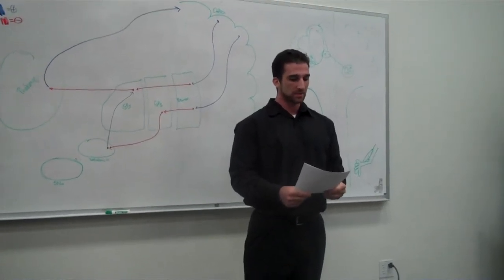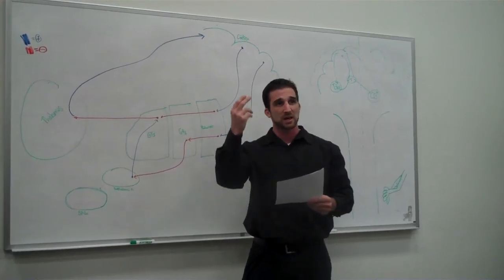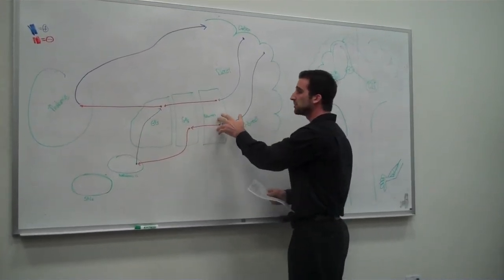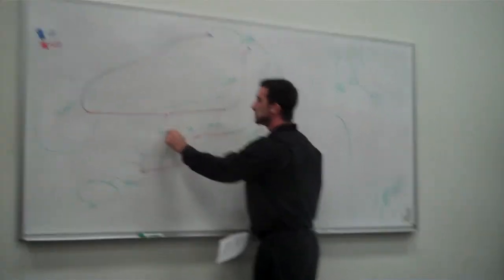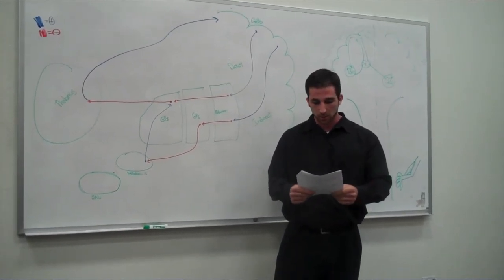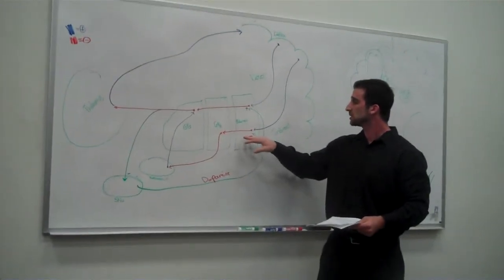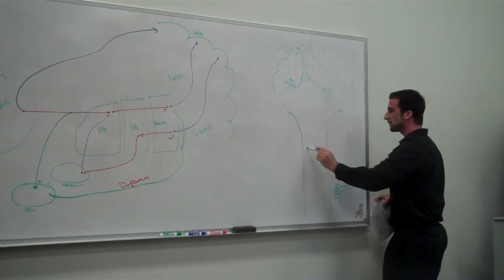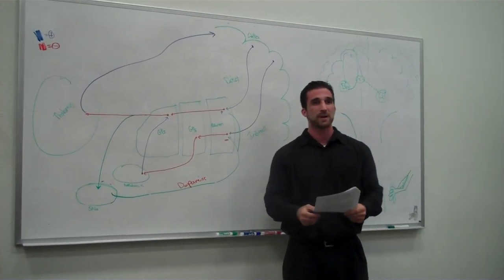Basal Ganglia part 1: Anatomy and Function - Ben Glasman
This is a presentation on the basal ganglia, an area of the brain, highly involved with fine motor processing. Areas within the basal ganglia are decreased during Parkinson's disease and other conditions involving motor dysfunction. As a student in Chiropractic school, I am presenting this topic to the Neurology Club on campus.

Chiropractic Neurologists work to understand the vast nervous system of the human frame, and learn how to effectively restore areas of dysfunction by applying different forms of natural stimulation and chiropractic techniques.

With the most up-to-date research in the field, we know that the brain is plastic, and has the ability to change and adapt to the stimulus it receives. Functional (Chiropractic) Neurologists seek to increase functionality in areas that are weak. Many people have already had amazing stories of restored function and renewed health due to their competent practitioner. Although no two people are alike and no two neuronal systems respond the same way to the same stimulus. Therefore, treatment is highly induvidualized. Often it can be very difficult to pinpoint root causes of a person's pain or dysfunction.

What I love about this profession is the passion embedded in finding root causes of a person's pain, as opposed to treating a patient's symptoms. Through proper care, diagnosis, and imagination, we can enhance our treatments to better suit our patients, and give hope to those who have none.

G-d Bless,
and be healthy!

This is an old video of Dr. Ben Glasman, teaching on the basal ganglia and movement disorders while in graduate school at Life Chiropractic College West.

Dr. Benjamin Glasman is a Chiropractor, Personal Trainer, and Board-Eligible Functional Neurologist. He has specialized training in the fields of neurology and pediatric neurology, with over 425 hours of post-doctoral training.

At Breakthrough Chiropractic, we specialize in Chiropractic Care, Sports Injury, Exercise Rehab, Clinical nutrition, and alternative health care solutions.

Successfully managed conditions Include:

Upper back and spine pain
Neck pain
Sciatica
Headache
Migraine
Shoulder pain, arm pain, wrist and hand pain
Hip pain, leg pain, ankle and foot pain
Carpal Tunnel
Nerve pain
Injury, car accident, whiplash and concussion trauma
Work-related Injury
Brain injury
Dizziness
Vertigo
Posture
Scoliosis
Stress
Anxiety
Depression
ADD and ADHD
Autism and ASD
Parkinson's
Alzheimer's
Muscle Weakness
Fatigue
Fibromyalgia
Weight loss and Nutrition
Digestive issues

At BCC, the patient comes first. We assess your total level of health, listen to your concerns, and provide you with the tools you need to optimize your fullest potential.